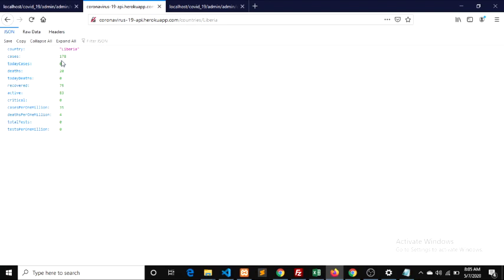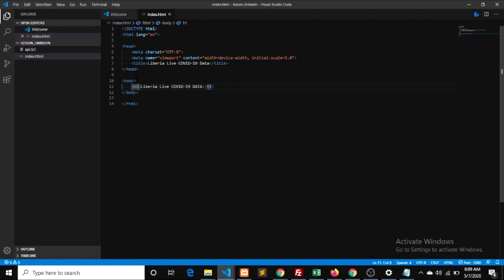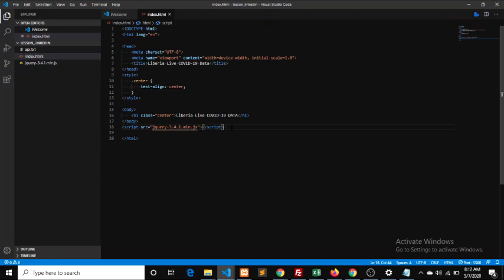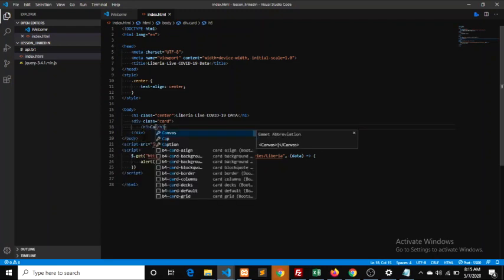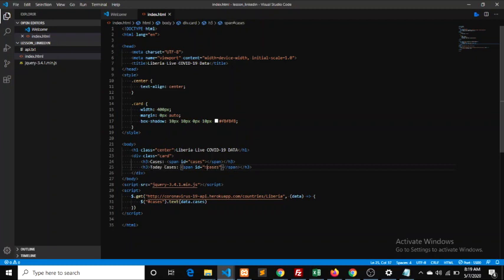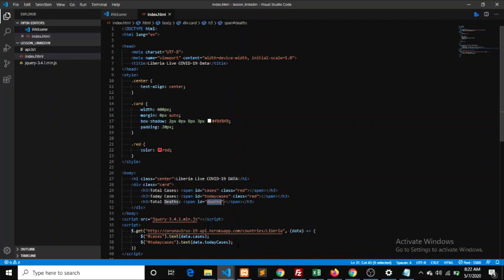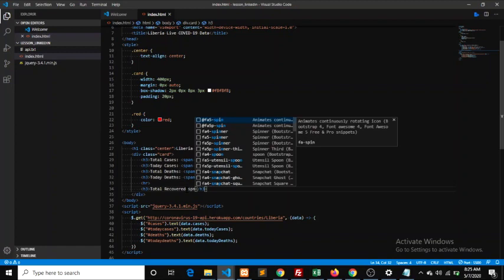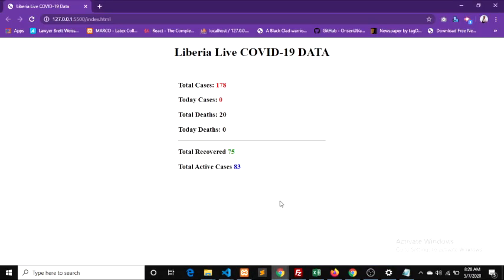How to display live data on your website/apps concerning COVID-19 as per country